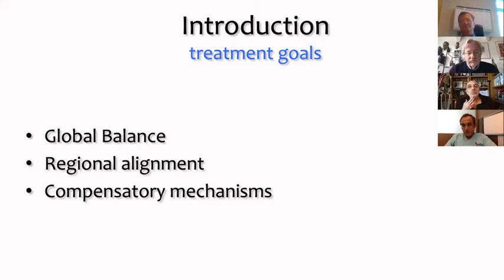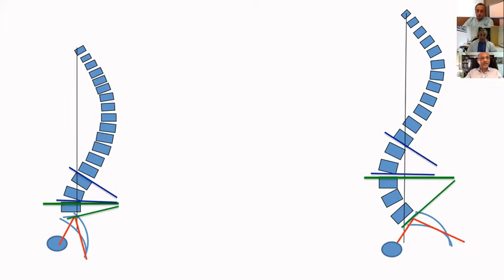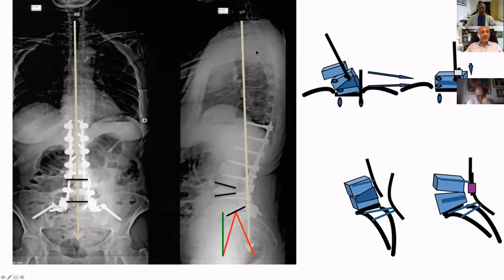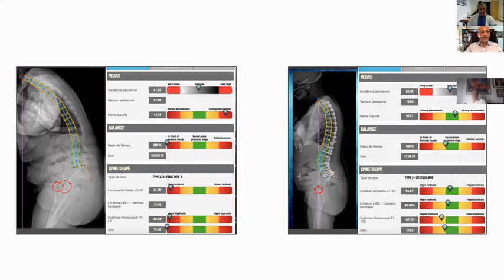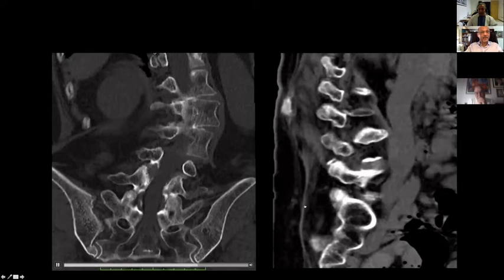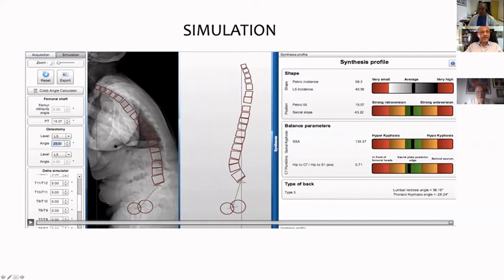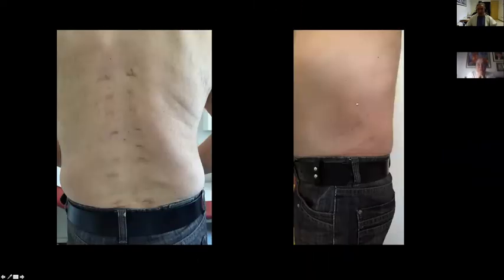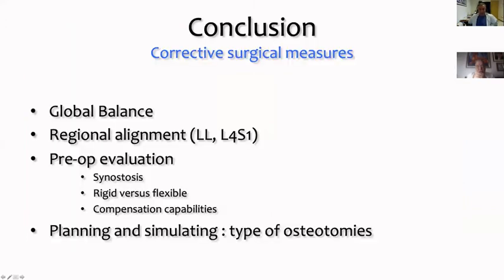WFNS Spine Committee Webinar: Richard Assaker: Sagittal Balance and Deformity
Adult Degenerative Deformity Symposia
June 18, 2020
Moderators: Salman Sharif, Mehmet Zileli